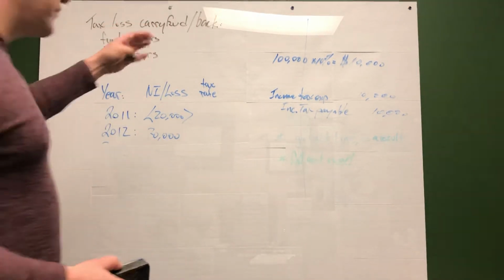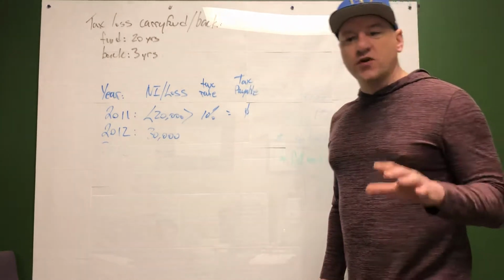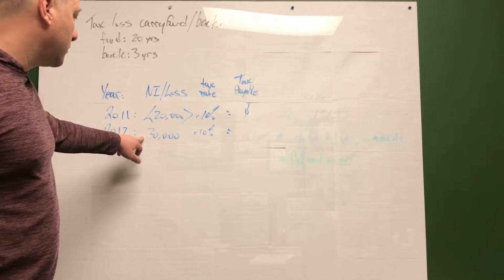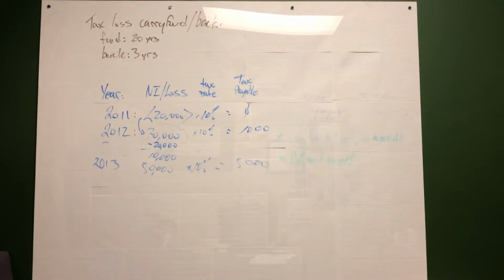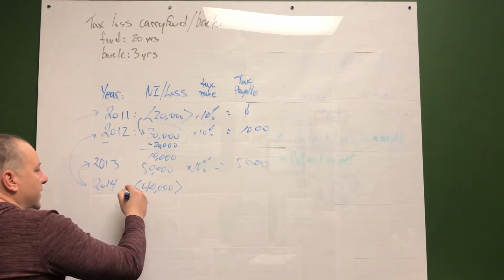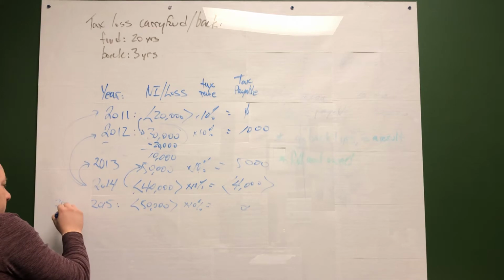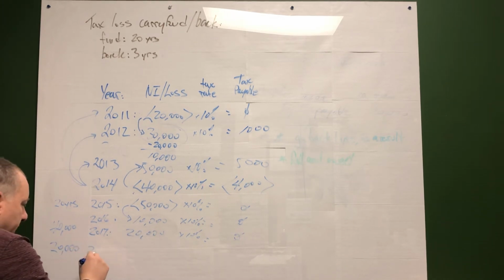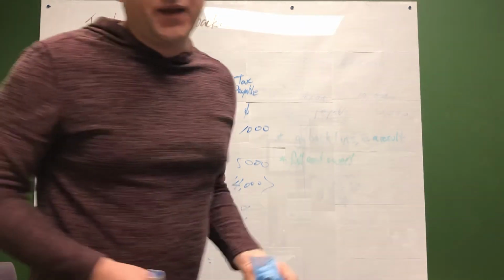Intermediate Financial Reporting 2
Chapter 17 review (1 of 2)